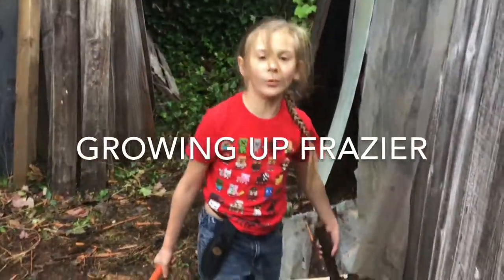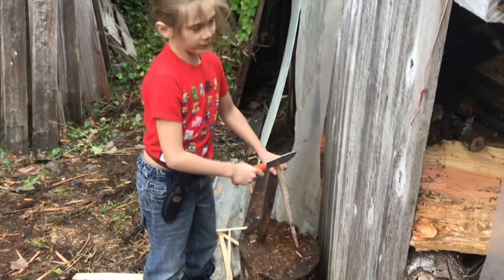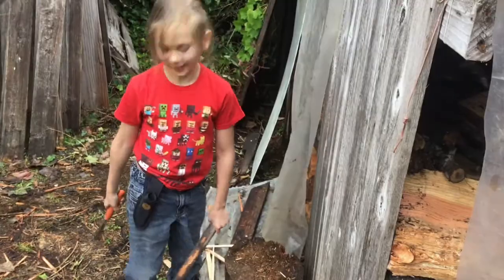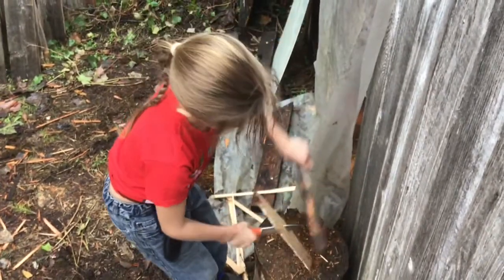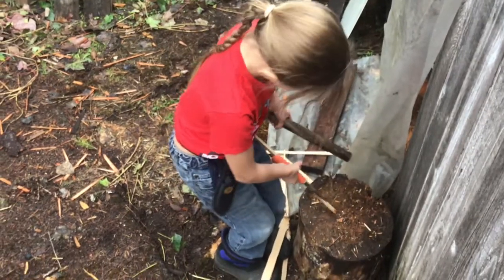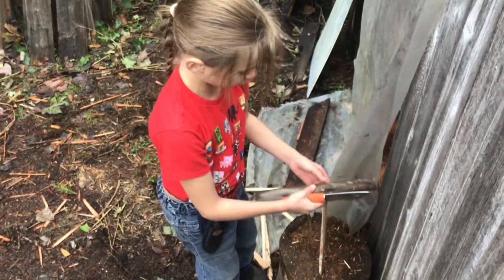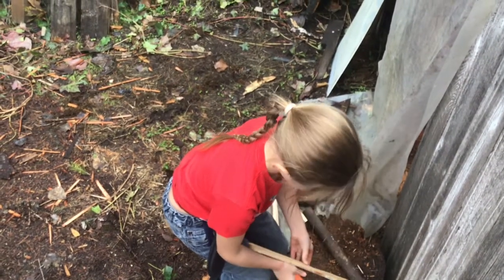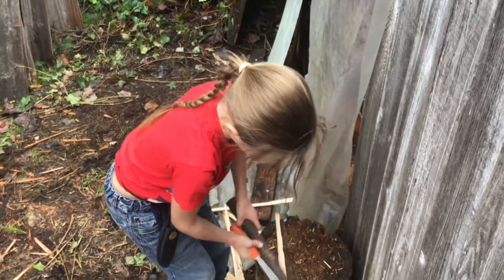Willamette Demonstrates Splitting Wood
Will shows and tells how to split kindling for wood stove